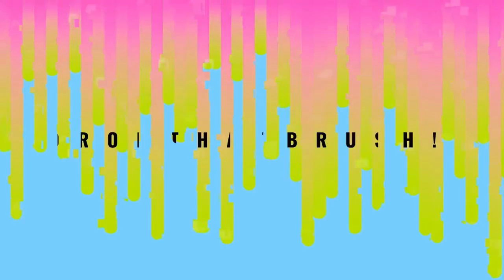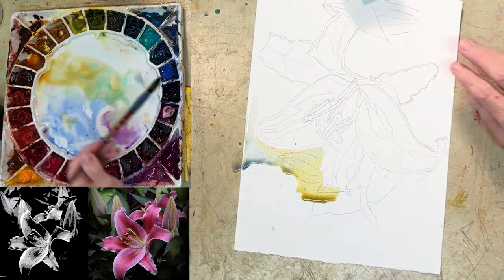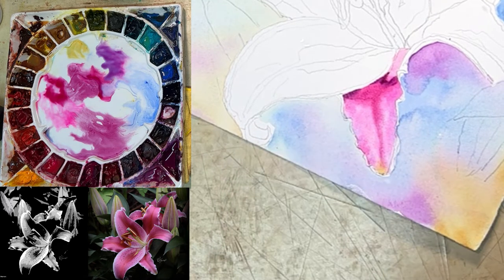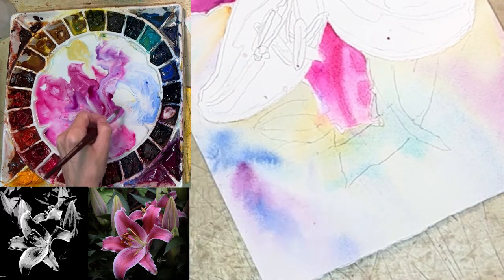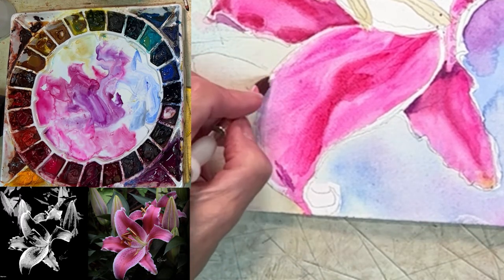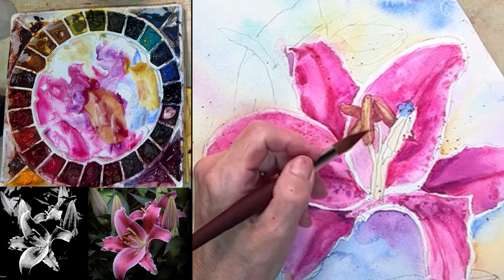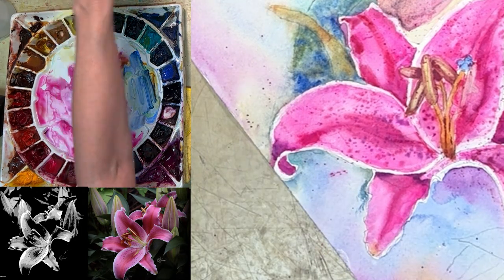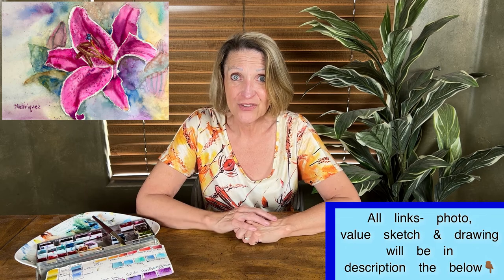Painting a Stargazer Lily in Watercolor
I am painting a lily. This is a beginners video which help you to practice wet in wet, splatter and edge control.

 Reference Photo was taken by -Roy L. Herron

✨Links✨
🌸 Photo

🧡See a link to my recommended Artist Grade Watercolor Beginning Set: around $110 at the end of this description!

⭐️ REFERENCE ⭐️

✨Painting✨
🔺Extra White Watercolor Paper - Cold Press, 4 Sheet Value Pack

🔺Princeton Velvetouch Series 3950 Synthetic Brush - Long Round, Size 12

🔺Princeton Neptune Synthetic Squirrel Brush - Quill, Short Handle, Size 4

e/

🌀Check out my recommended Artist Grade Watercolor Beginning Set for only around $110 as of 2021 by going to this link!🌀

-Michelle 👩🏼‍🎨

🎵MUSIC 🎶
Puzzle by Roa Music